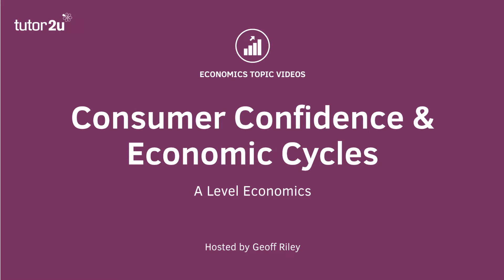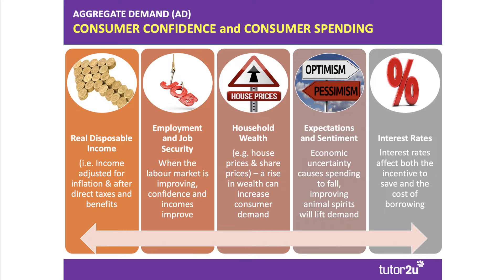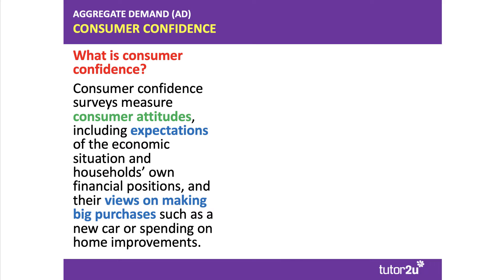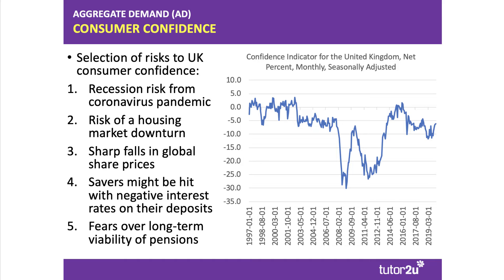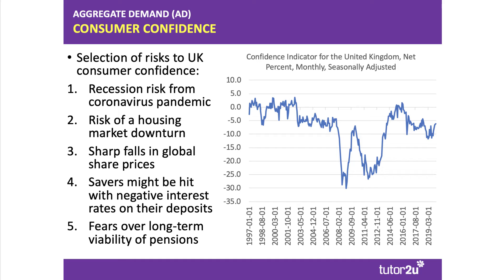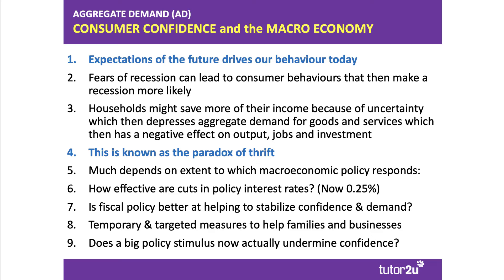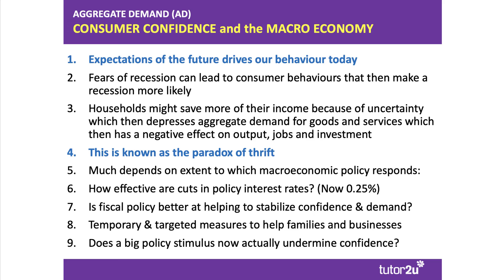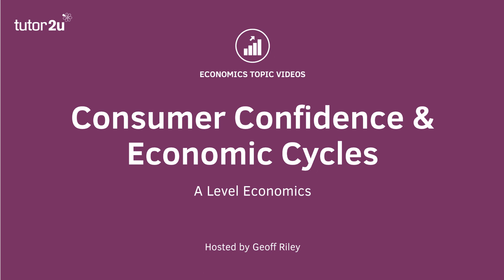Consumer Confidence & Economic Cycles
​Some of the factors influencing consumer confidence and the importance of sentiment in shaping turning points in cycles are explored in this video.

There are many factors that have an impact on the level and growth of household spending on goods and services in the macroeconomy.

​​​Real Disposable Income (i.e. Income adjusted for inflation & after direct taxes and benefits
Employment and Job Security - When the labour market is improving, confidence and incomes improve
Household Wealth - (e.g. house prices & share prices) – a rise in wealth can increase consumer demand
Expectations and Sentiment - Economic uncertainty causes spending to fall, improving animal spirits will lift demand
Interest Rates - Interest rates affect both the incentive to save and the cost of borrowing
Selection of risks to UK consumer confidence in 2020

Recession risk from coronavirus pandemic
Risk of a housing market downturn
Sharp falls in global share prices
Savers might be hit with negative interest rates on their deposits
Fears over long-term viability of pensions